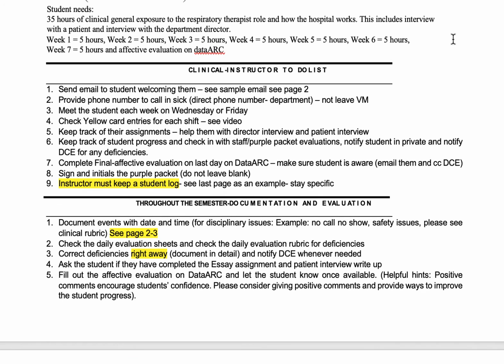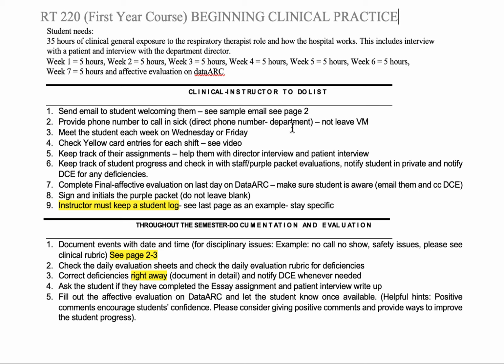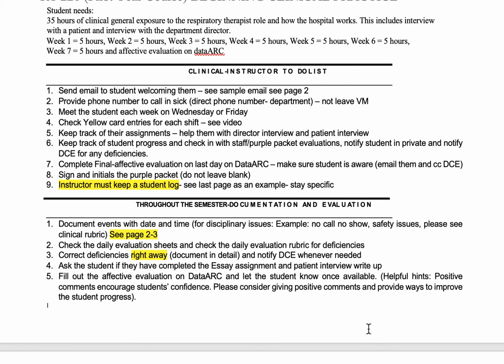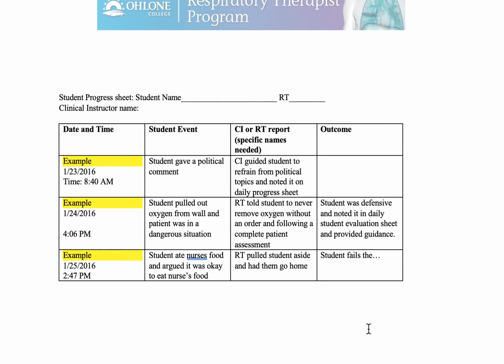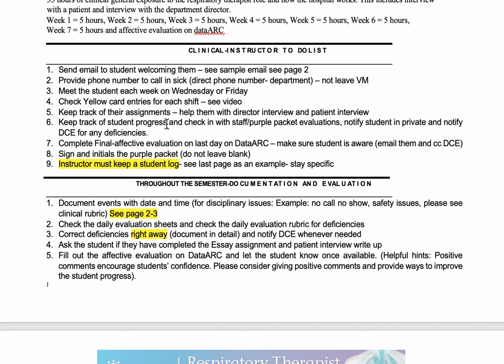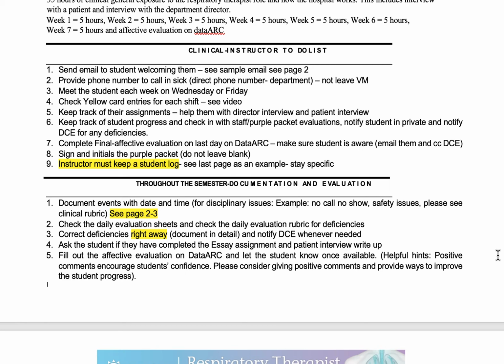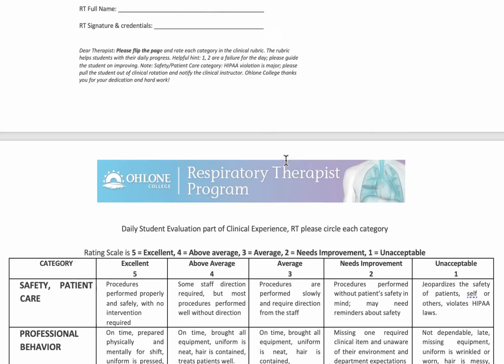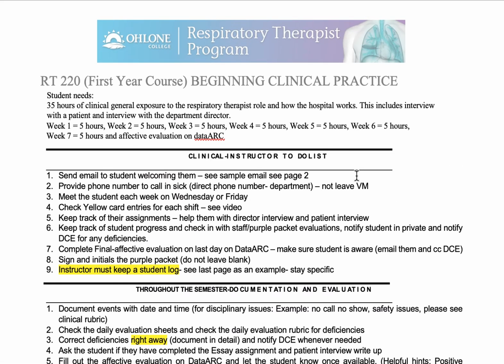RT 220 to do list video